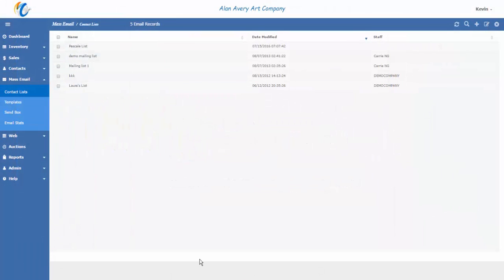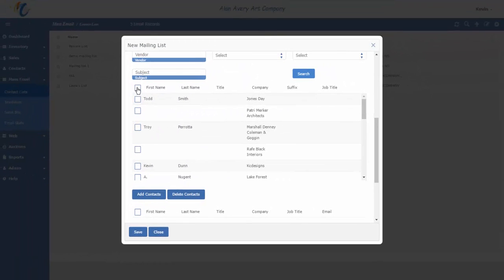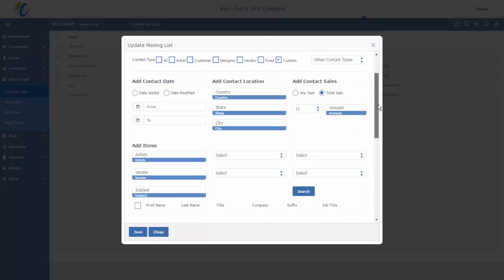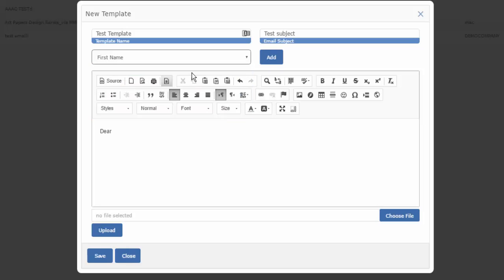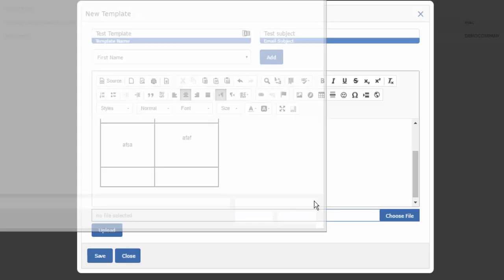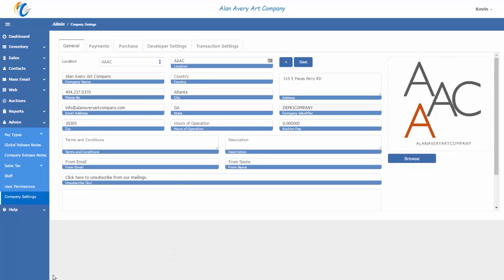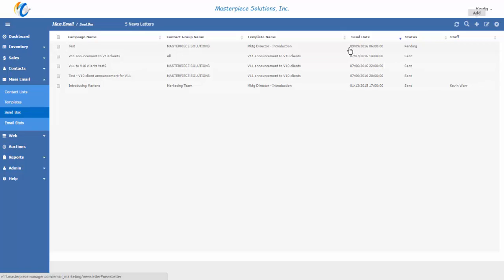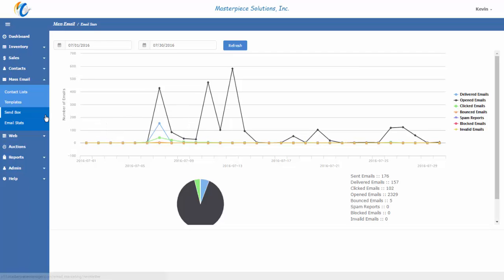Email Marketing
Sending email campaigns through Masterpiece Manager version 11